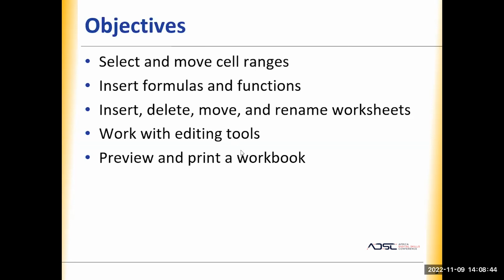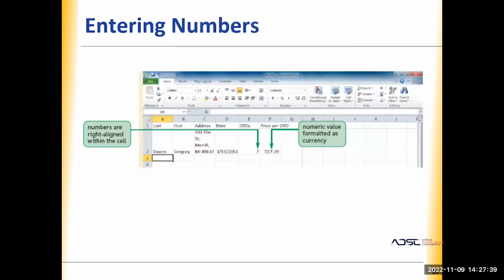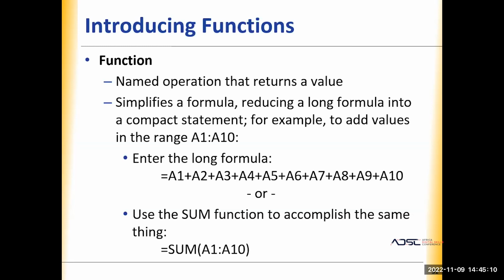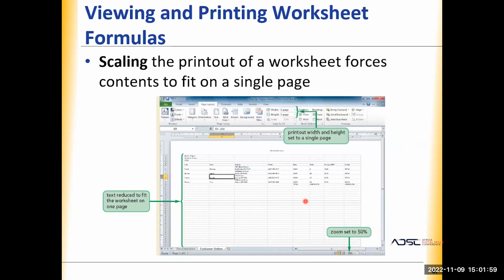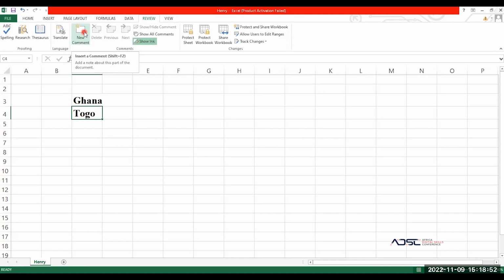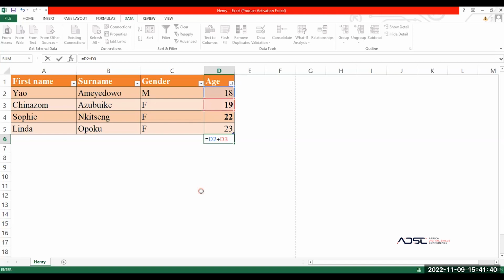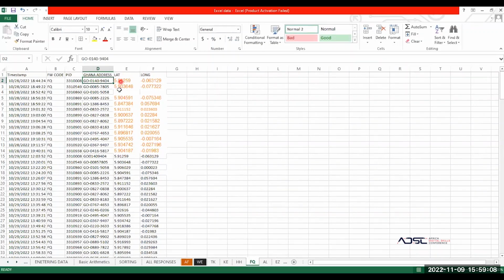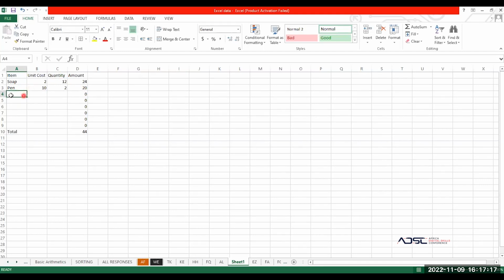Excel for daily life